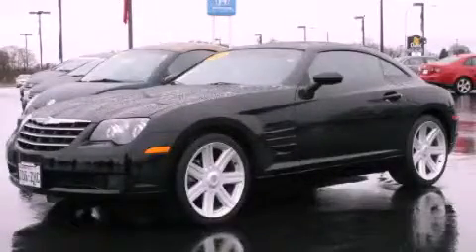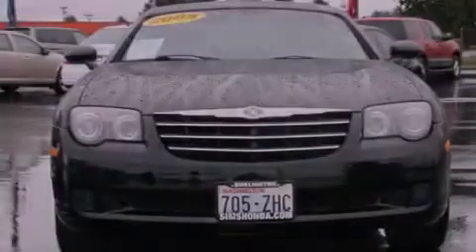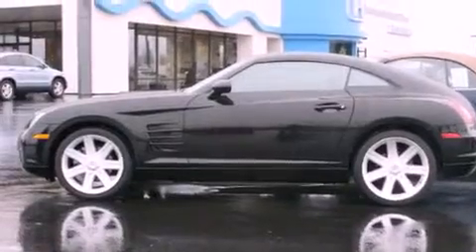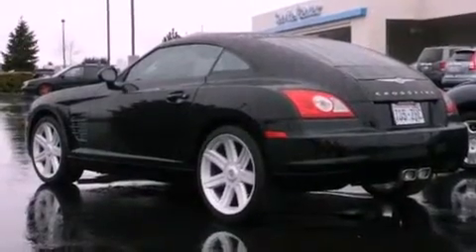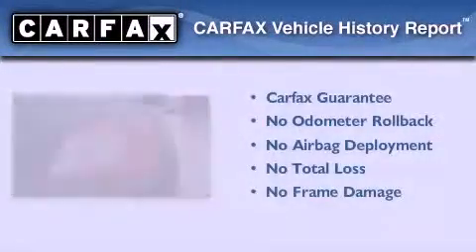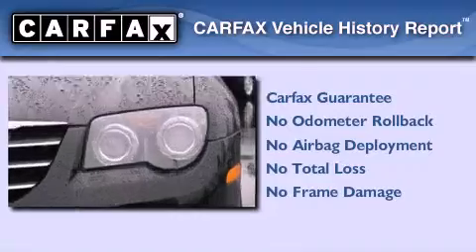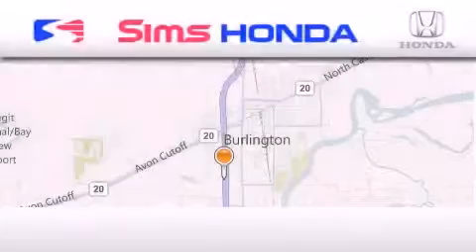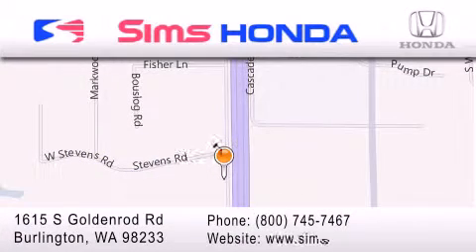2005 Chrysler Crossfire Burlington WA 98226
We are proud to present this 2005 Chrysler Crossfire .

 Year : 2005
 Make : Chrysler
 Model : Crossfire
 Engine : 3.2L V6 SOHC
 Trans . : 6 Spd Manual
 Exterior : Black
 Miles : 14,074
 Interior : Black
 Sims Honda
 1615 S. Goldenrod Road
 Burlington , WA 98233
 Used 2005 Chrysler Crossfire Burlington WA